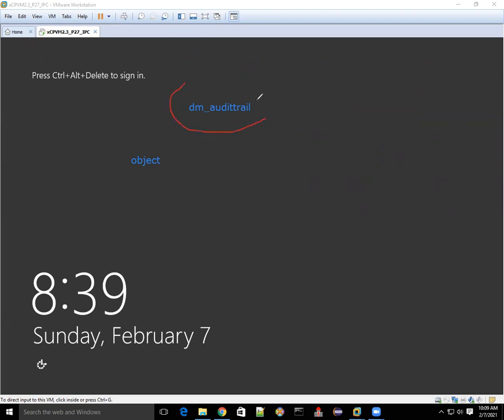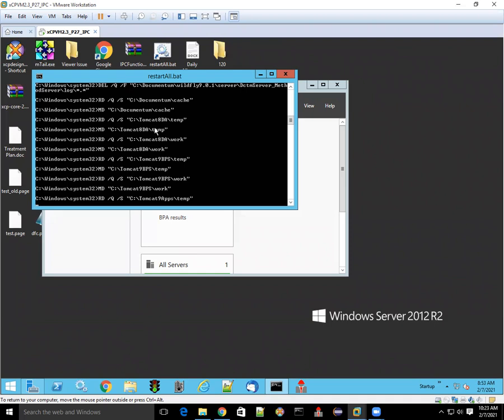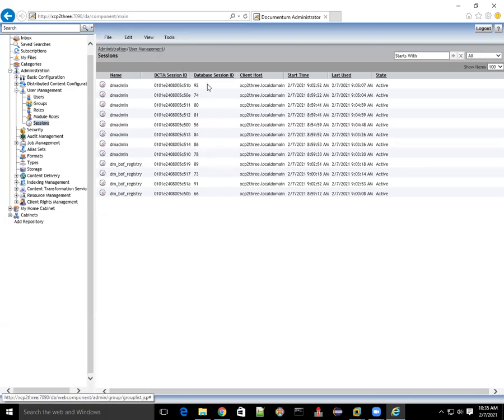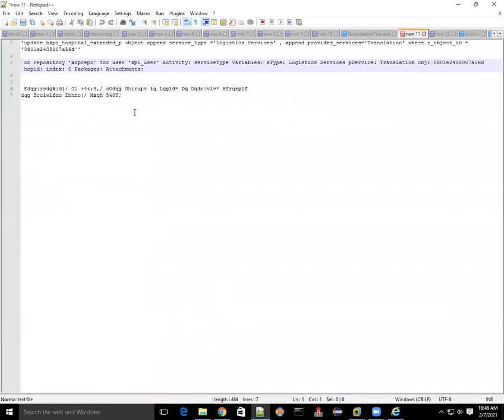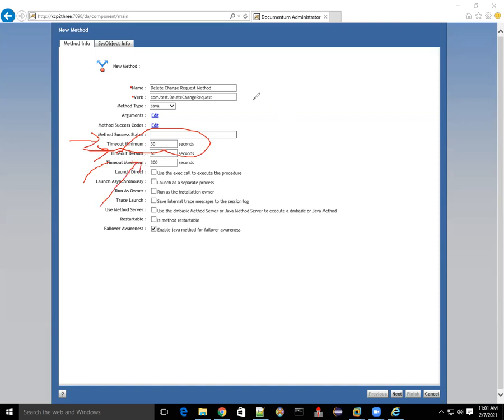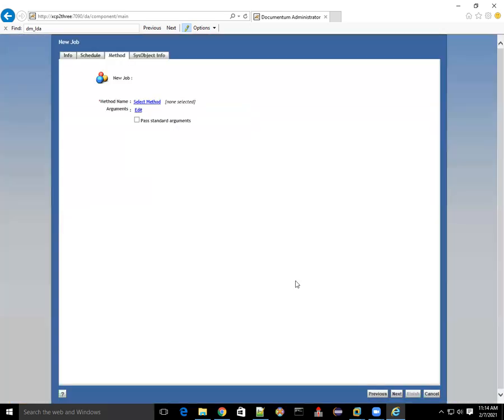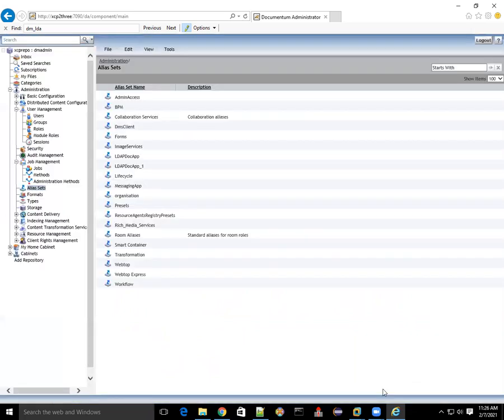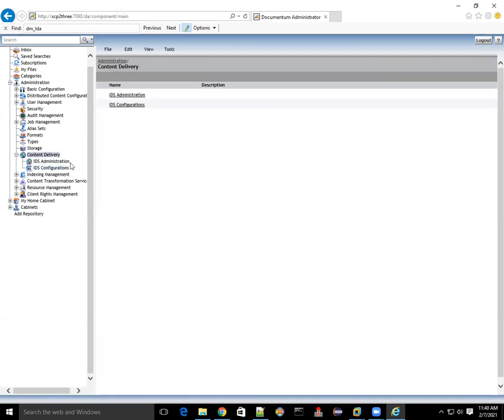Documentum Session_17